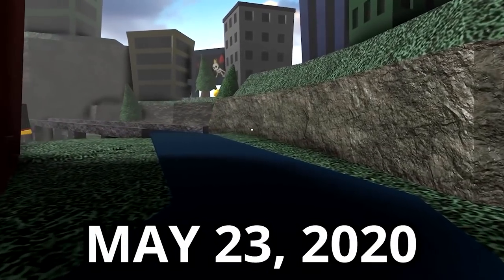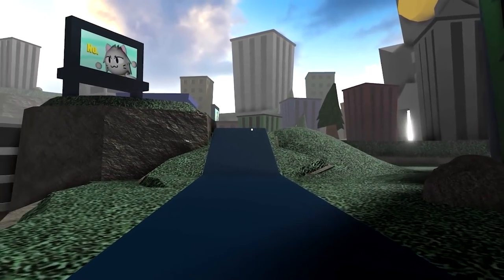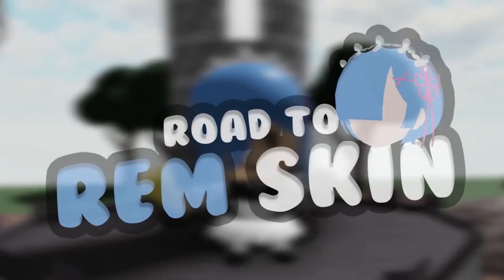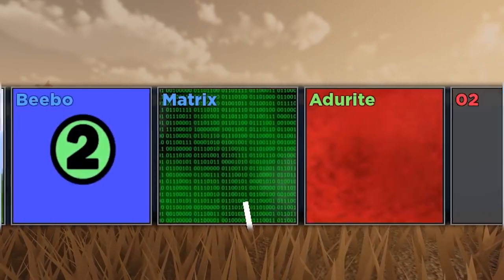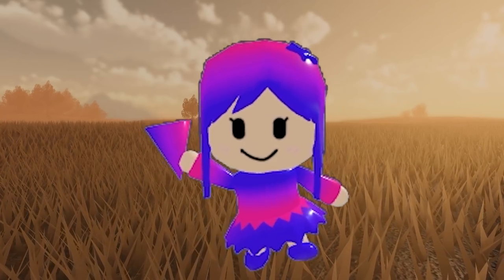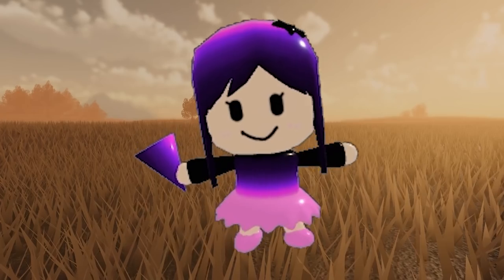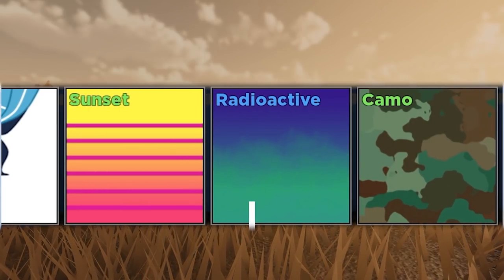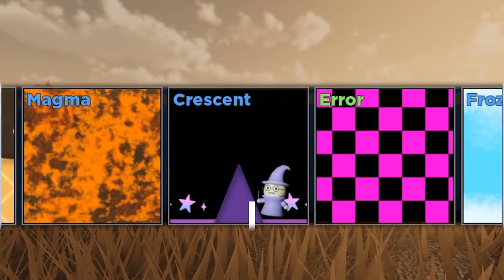20 RARE CRATES! - RoadToRemSkin [Tower Heroes - Roblox]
In this video we will be opening 20 Rare Crates again, What will we get this time? Will we get the most amazing Rem skin in the game or will we go home crying?